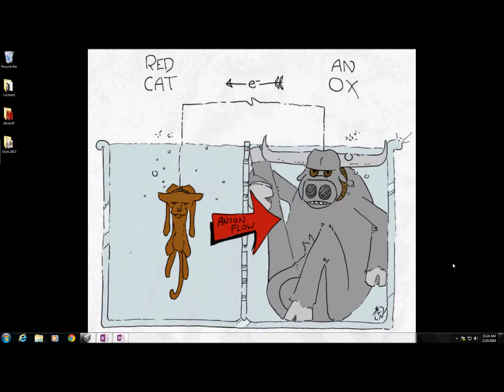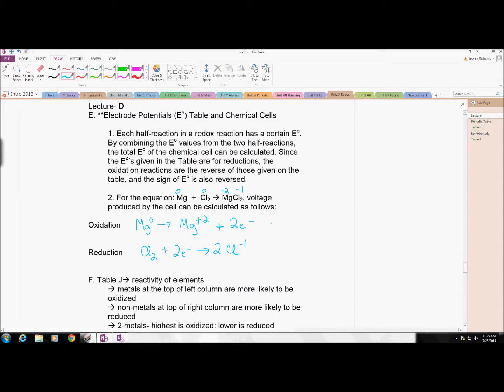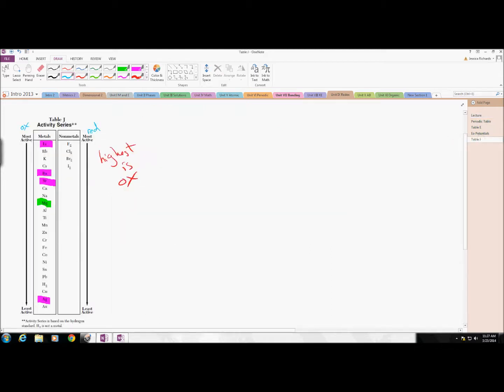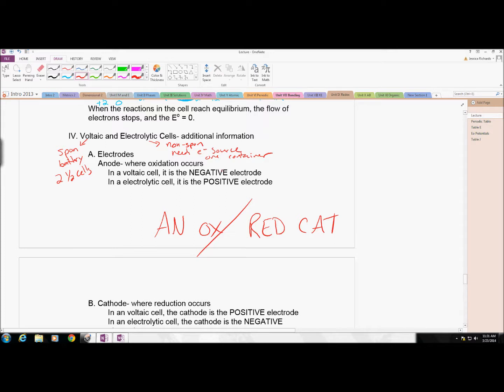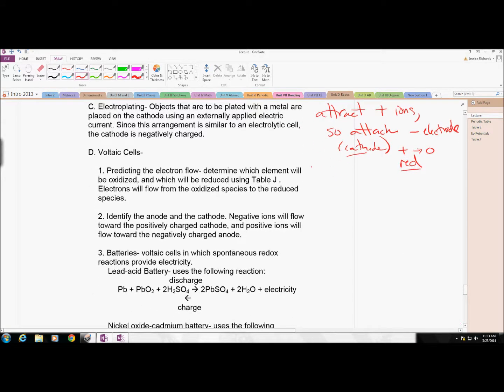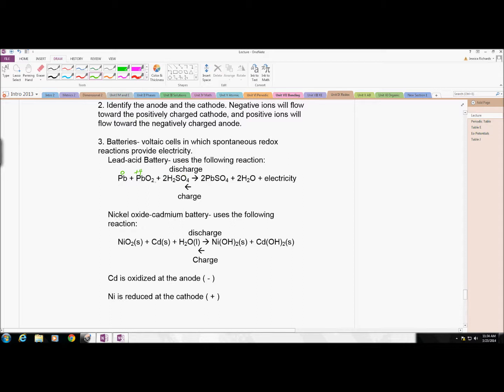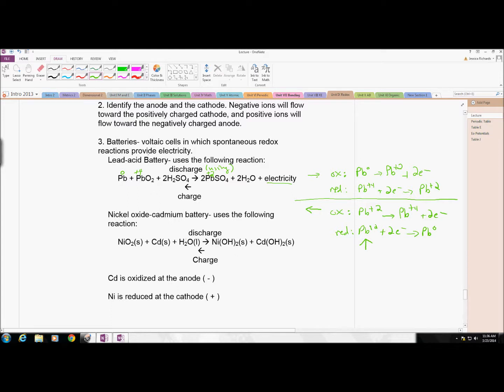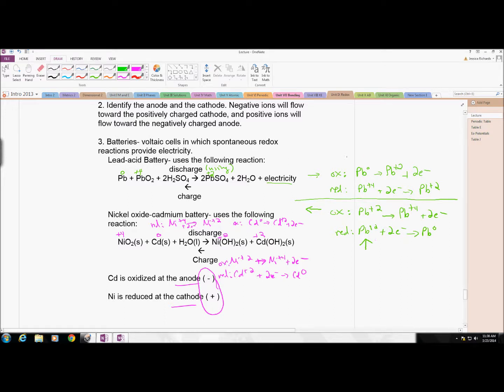Unit IX Lecture D